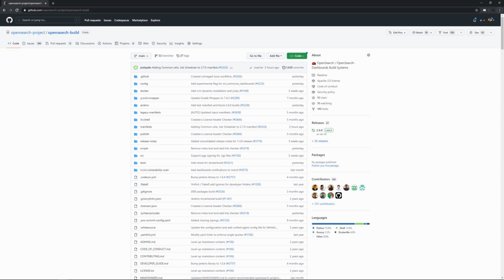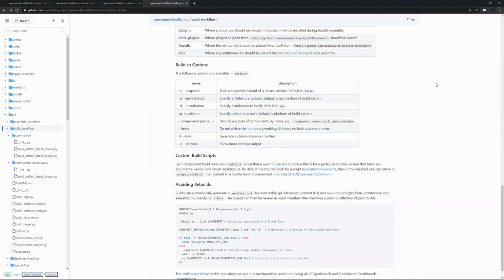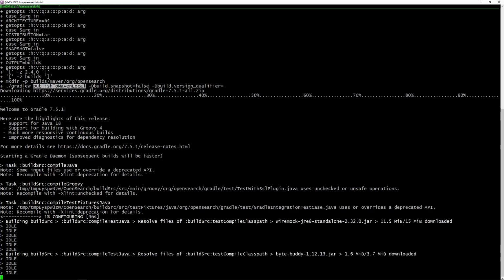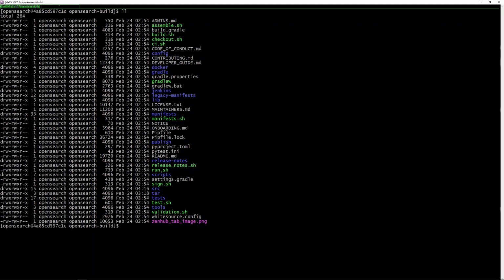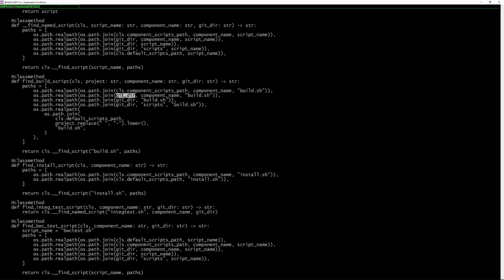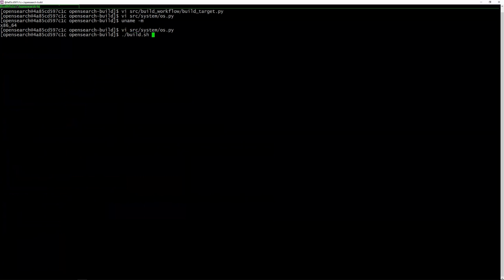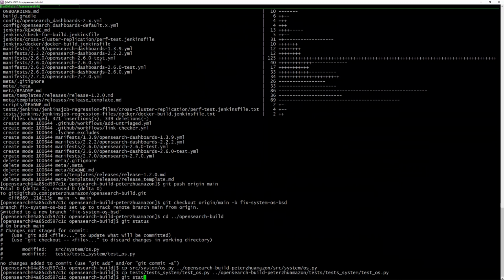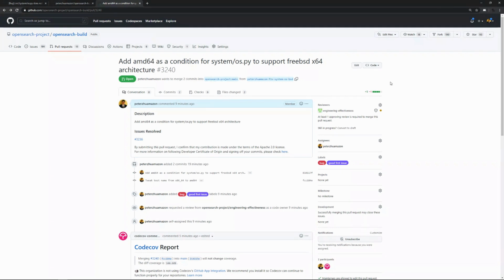Learn the OpenSearch Build Repository.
In this video, Jiaxiang (Peter) Zhu (@peterzhuamazon on GitHub), a maintainer of opensearch-build repository, showcasing these keypoints:

- explaining the structure of the opensearch-build repository
- diving deep on the build_workflow of the code base
- setting up the local development environment
- running the build command in action, picking an issue on the repository
- implementing a solution on the fly
- adding a test case to verify the solution
- commit / open a pull request as a result

It serves as a good introduction to the repository, as well as a guide / tutorial on how to contribute to the opensearch-project in general.